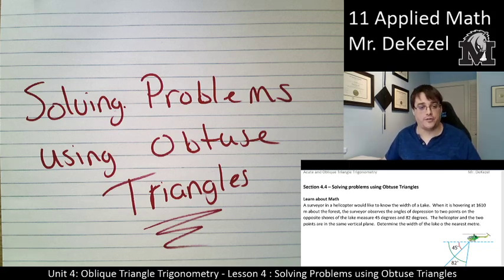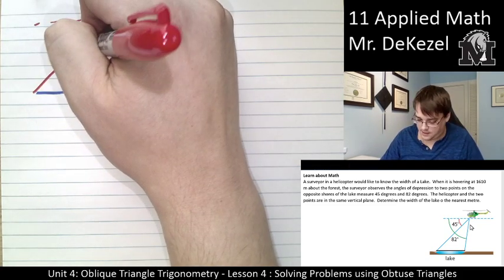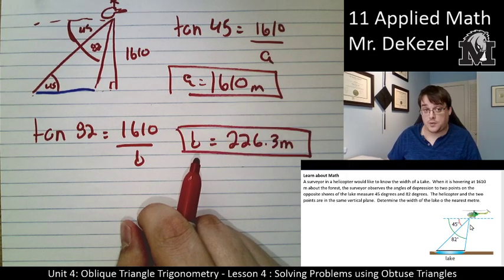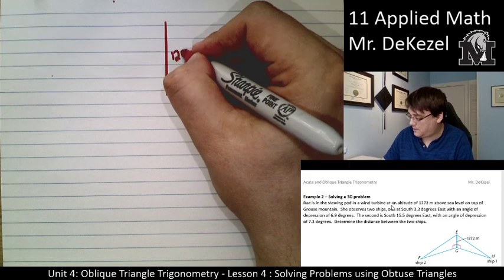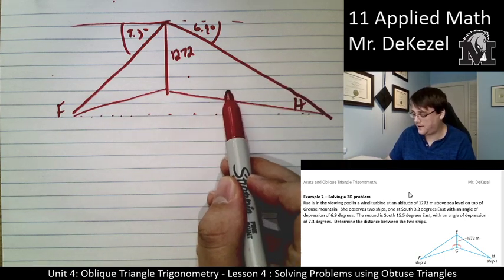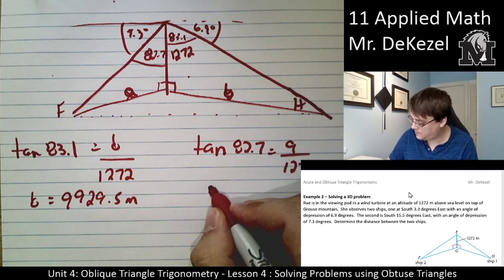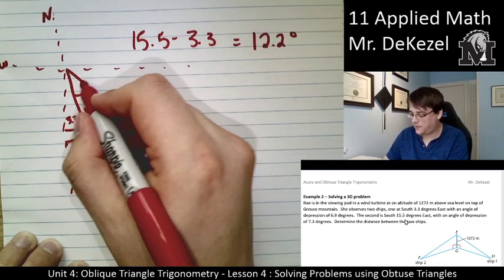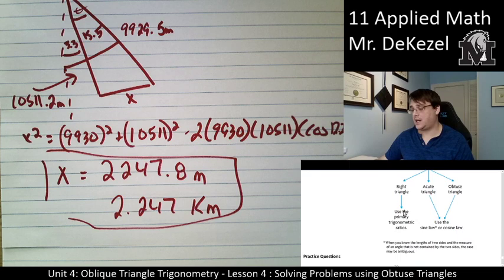4.4 Solving Problems Using Obtuse Triangles - 11 Applied Math